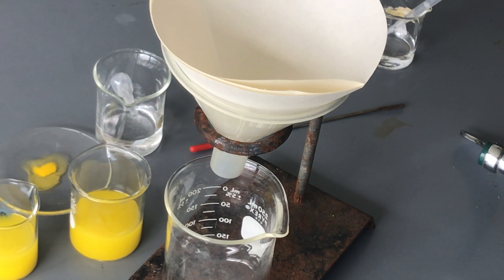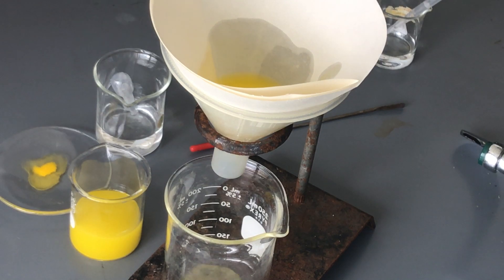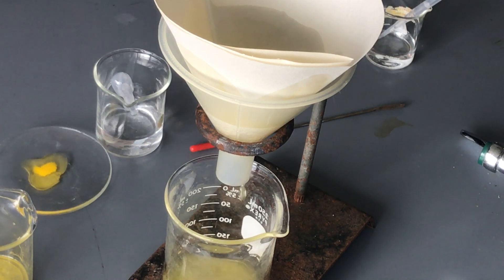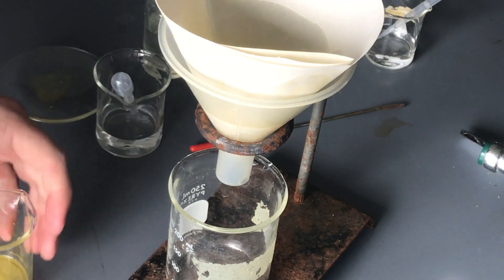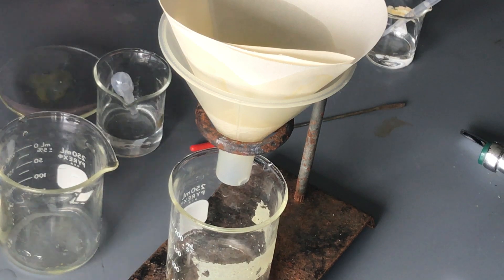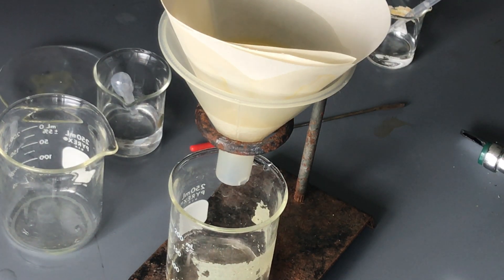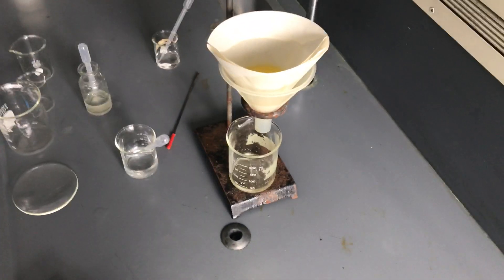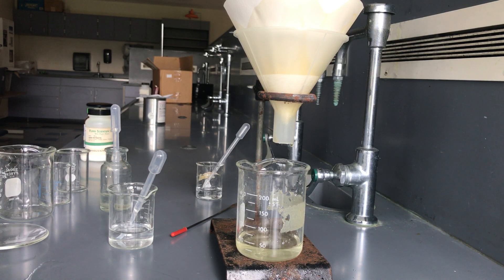Filtering Lead Iodide from solution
In this video I take the Lead Iodide that was created in a double replacement reaction and filter it out to prevent it from getting into the water supply and/or garbage for proper disposal.

If down the sink it could end up in rivers/lakes and end up being taken up by other animals.  If it ends up in the garbage it could end up being incinerated and end up polluting the air.

Both cases could leads to increased lead levels in the body which is detrimental to overall health.

A standard set up of ring stand, funnel, filter paper and beakers were used and you can tell as the video progresses that not all filter paper is made the same and may need to be doubled up.

DaveGardnerMarketingGod